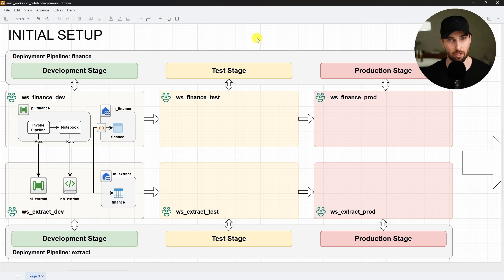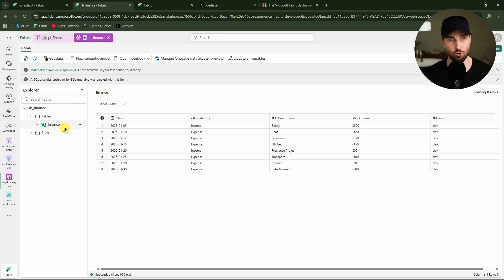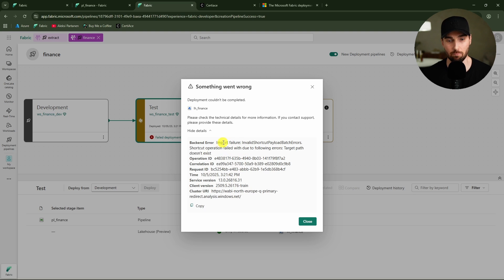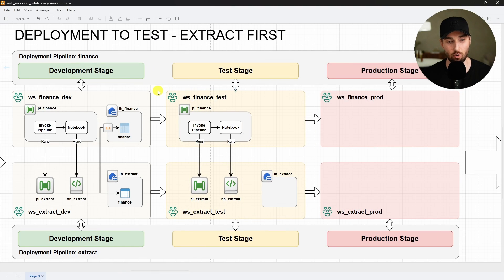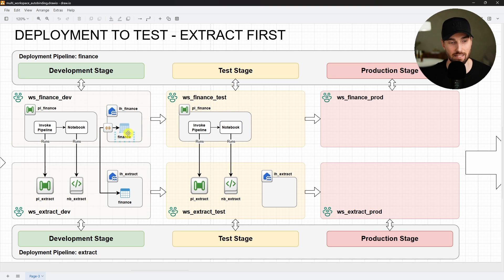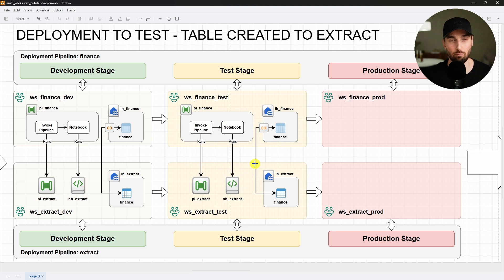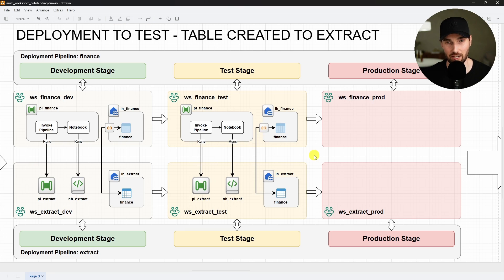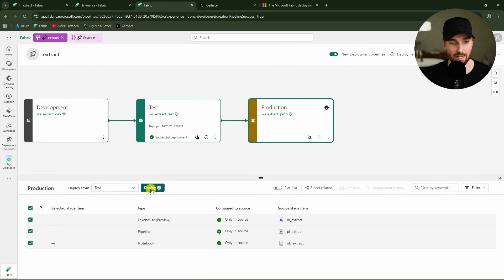Microsoft Fabric Autobinding Across Multiple Workspaces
In this video, we take a deep dive into item auto-binding across workspaces in Microsoft Fabric. This feature is especially important in multi-workspace environments with multiple deployment pipelines.

You will learn:
✅ How dependencies between workspaces are handled automatically
✅ Why deployment pipelines must have the same number of stages
✅ What happens when shortcuts and cross-workspace connections are deployed
✅ Common issues, such as invalid shortcuts, and how to fix them
✅ Real examples of deployments from Dev to Test to Prod

We go step by step through a scenario with Extract and Finance workspaces, showing how pipelines, notebooks, lakehouses, and shortcuts are deployed and automatically rebound to the correct environment.

By the end of the video, you will understand:
How Fabric decides which items to rebind across environments
When auto-binding works and when it fails
Best practices for using deployment pipelines in larger solutions